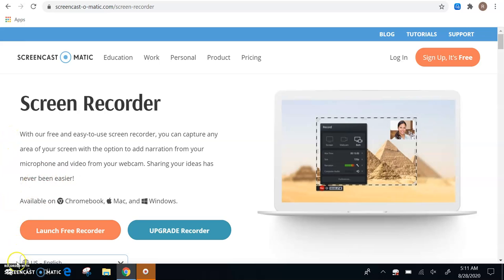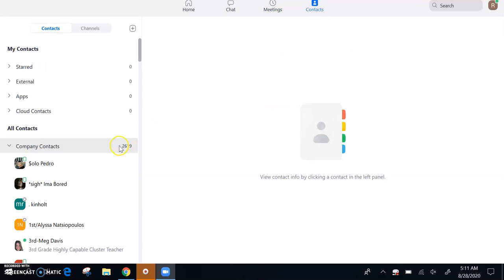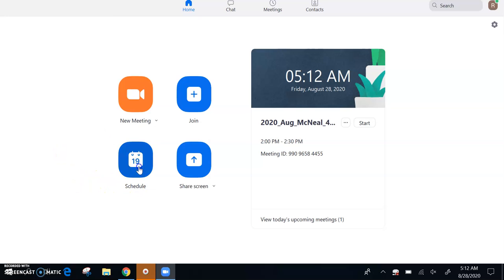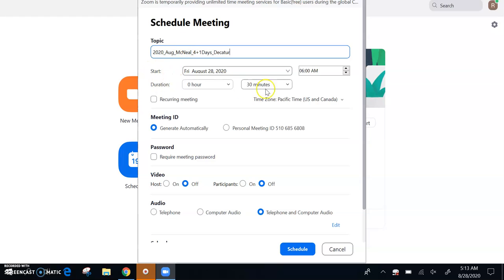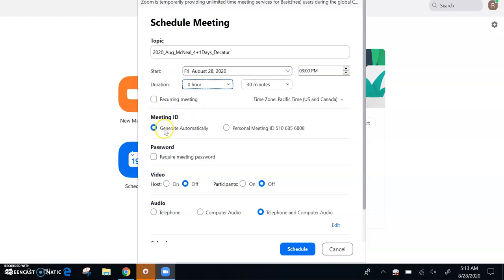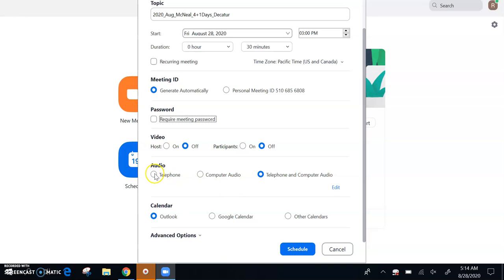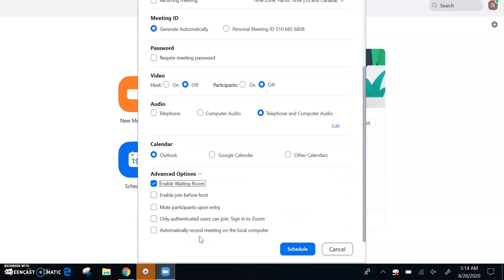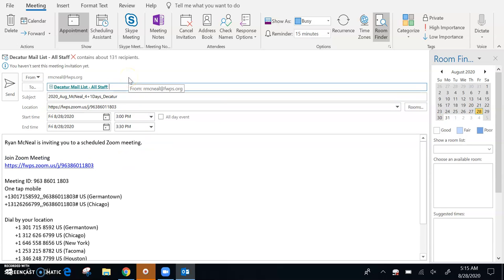2020 Aug McNeal Zoom HowToStart Decatur FWPS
Are you a new teacher learning Zoom? Here is a quick tutorial and Zoom to get you started, just the basics: how to open the software and a quick 4 min 30 second over view.

Decatur High School, Federal Way Public School District, FWPS, WEA, Washington State, Teachers